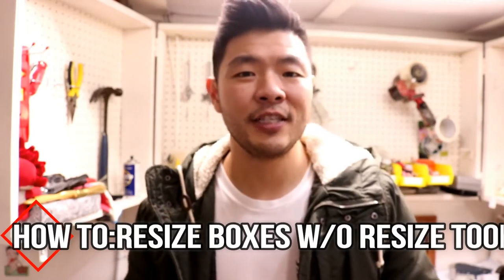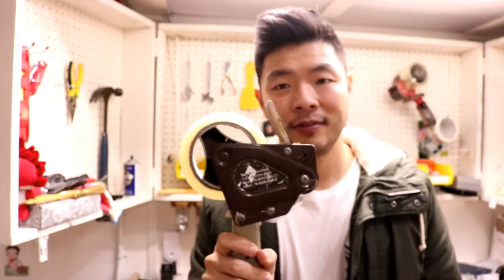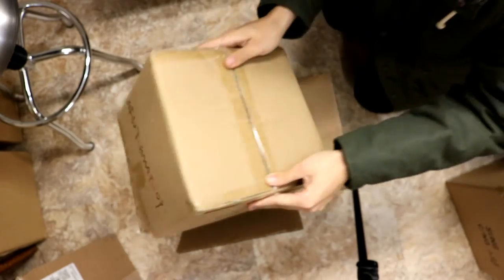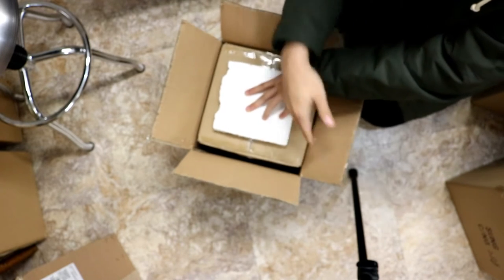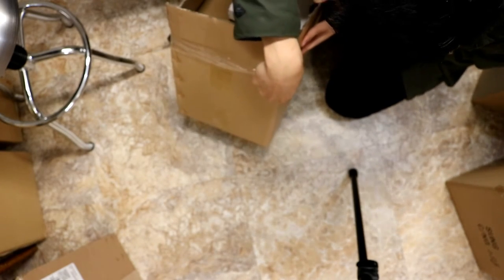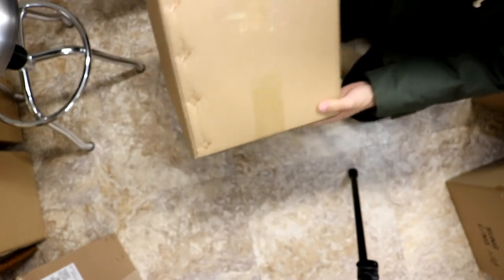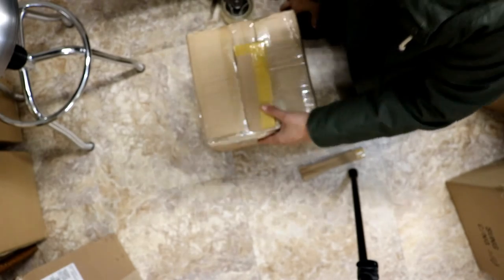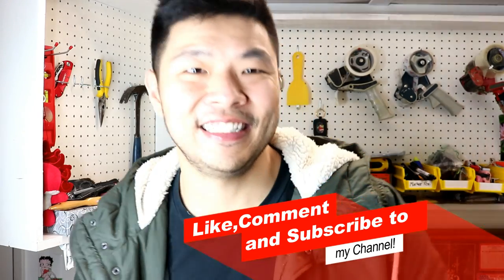How To Resize Your Box For eBay etsy Amazon without a Resizing Tool For Shipping! The Simple Way!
Hi my name is William,

I have run an ebay store for 4 years and have learned a lot from my mistakes and successes over this time. I wanted to share my experience with shipping options for your ebay business so we can all run a more efficient business.

I hope this helps you and please free to comment with other ideas on how to save on shipping

Items important to shipping!
- Box Resizer
- U-Line Tape Gun (affordable and work THE BEST)
- Box Cutter

Equipment I used:
Canon T6i
Rode Microphone
Tripod Neewer

I have run an ebay store for 4 years and have learned a lot from my mistakes and successes over this time. I wanted to share my experience for your ebay business so we can all run a more efficient business on the interwebs!

I hope this helps you and please free to comment with other ideas or things you'd like to see from my ebay business :).

Items from Video:
Box Cutter
Tape Gun

Equipment I used:
Canon T6i
Rode Microphone
Tripod Neewer

Sign up for Amazon Prime or Audible to help my channel :)

- Free 30 Day Audible Account
- Free Prime Account for 30 Days!